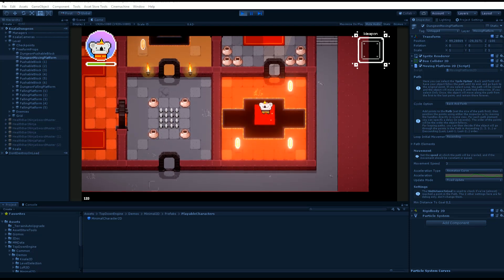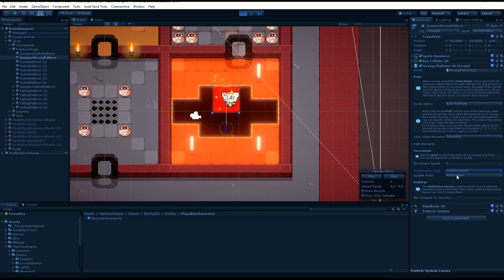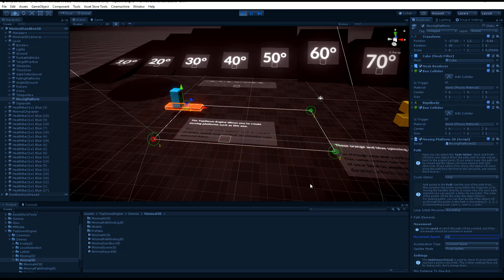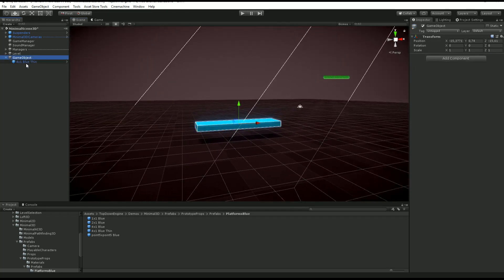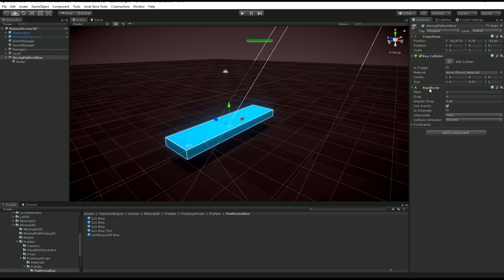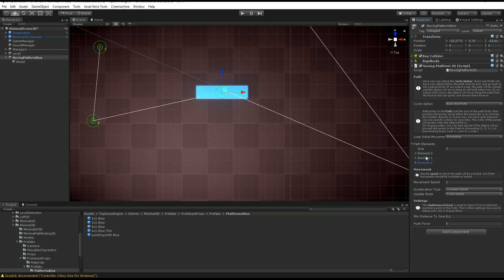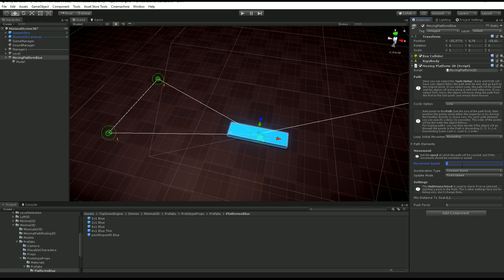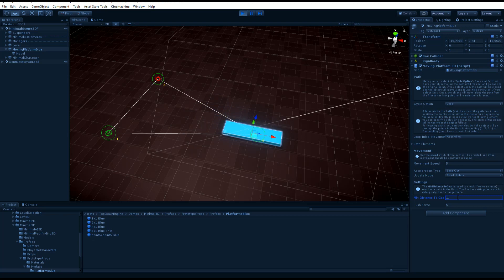TopDown Engine Tutorial : Moving Platforms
This video explains how to setup moving platforms in the TopDown Engine